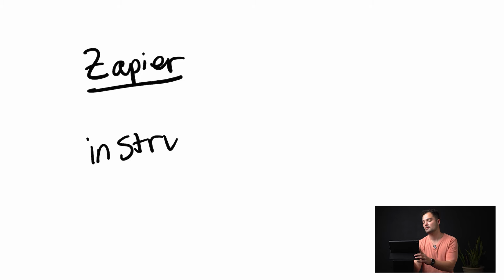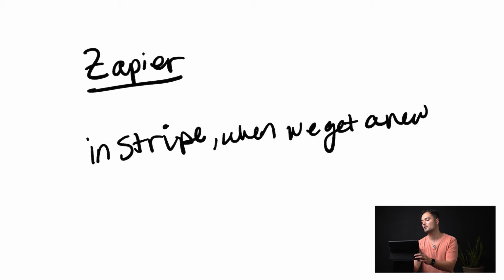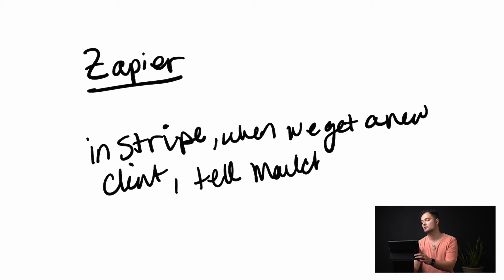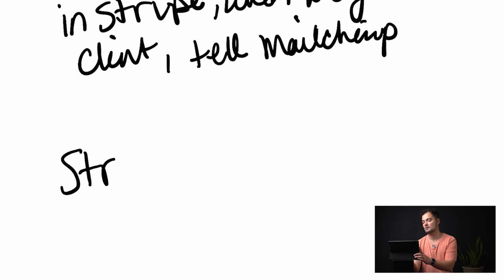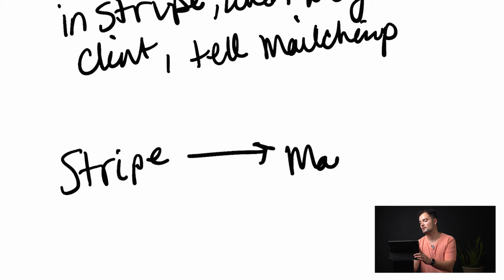Lesson 3 Zapier Intro